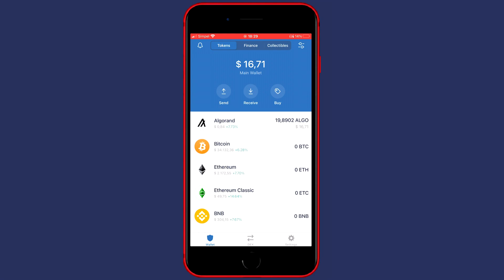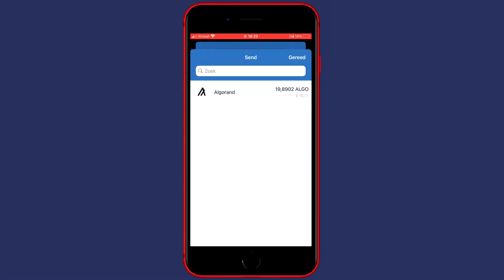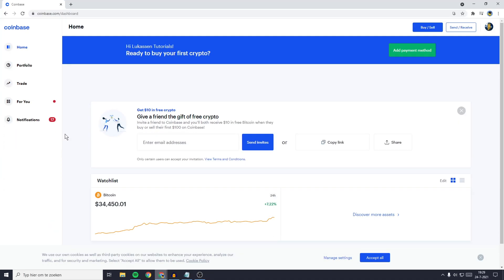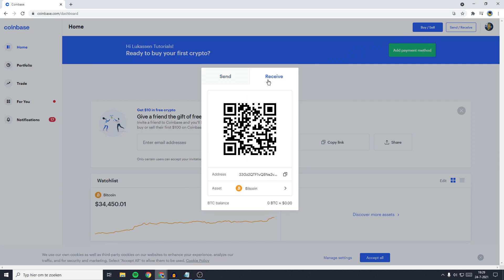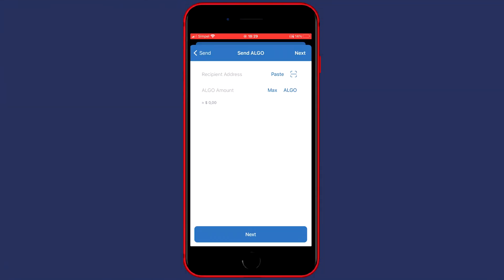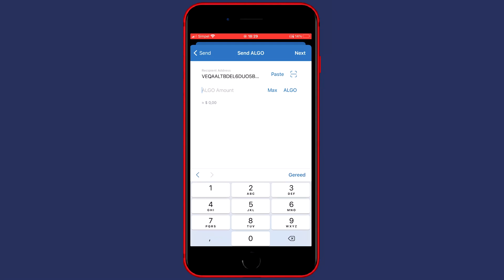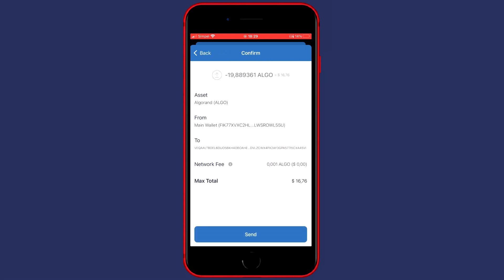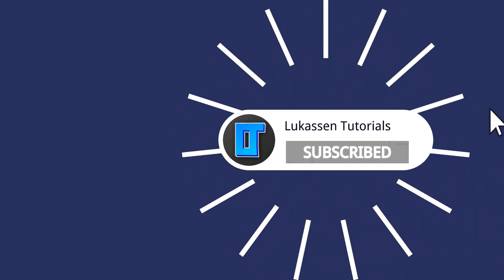How to Transfer from Trust Wallet to Coinbase (2021)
This tutorial is about how to transfer from Trust Wallet to Coinbase. So if you want to learn how to send crypto from Trust Wallet to Coinbase, this video is the video you are looking for!

I hope this tutorial - in which I showed you how to transfer from Trust Wallet to Coinbase - was helpful. Alternative titles for this video could be: how to transfer from trust wallet to coinbase, transfer from trust wallet to coinbase, transfer trust wallet to coinbase, transfer trust wallet coinbase, trust wallet to coinbase transfer, trust wallet to coinbase how to transfer, trust wallet coinbase transfer.